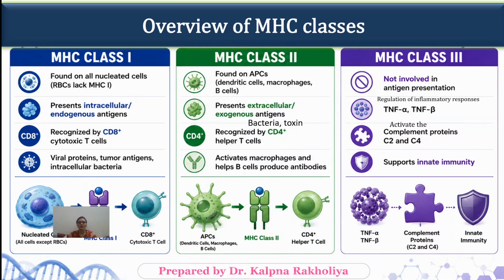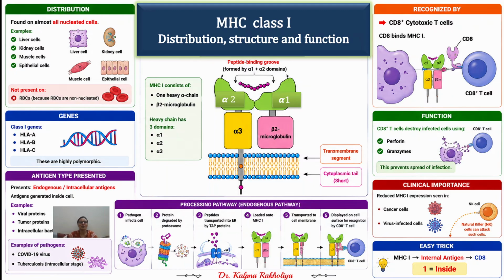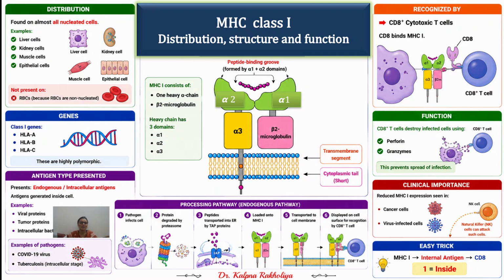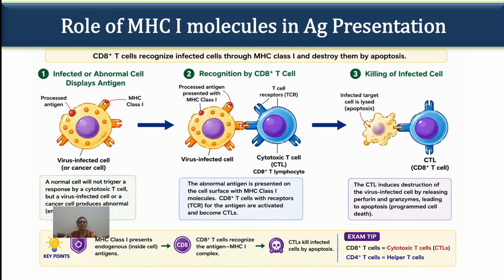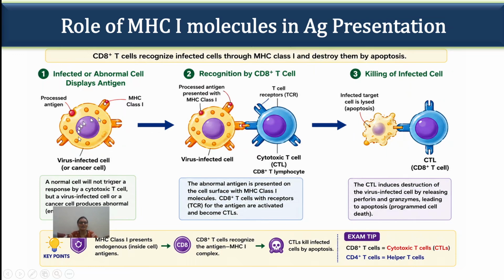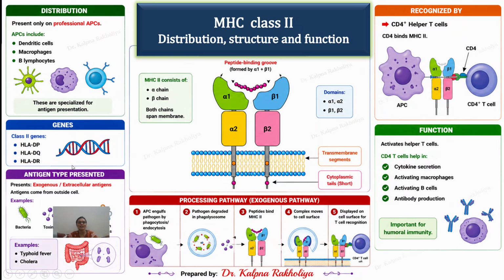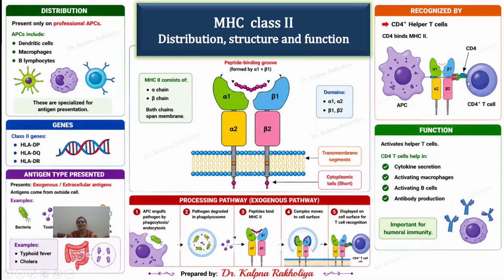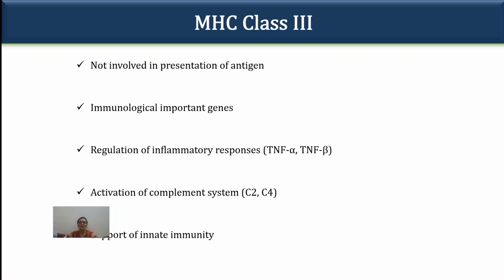Episode 2: Classes of MHC molecules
🧬 Episode 2: Classes of MHC molecules | MHC Molecule Series

Welcome to Episode 2 of the MHC Molecule Series. In this lecture, we explore the three major classes of Major Histocompatibility Complex (MHC) molecules and their crucial roles in antigen presentation and immune responses.

• Overview of MHC Class I, Class II, and Class III molecules
• Distribution, structure, and functions of MHC Class I
• Role of MHC Class I in presenting intracellular (endogenous) antigens
• Recognition of MHC Class I by CD8+ Cytotoxic T cells
• Distribution, structure, and functions of MHC Class II
• Role of MHC Class II in presenting extracellular (exogenous) antigens
• Recognition of MHC Class II by CD4+ Helper T cells
• Immunological importance of MHC Class III genes
• Role of Class III molecules in complement activation and inflammation
• Comparison of MHC Classes I, II, and III

By the end of this lecture, you will understand:
✔ Differences between MHC Class I, II, and III molecules
✔ Distribution of MHC molecules in the body
✔ Endogenous and exogenous antigen presentation pathways
✔ Interaction of MHC molecules with CD4+ and CD8+ T lymphocytes
✔ Importance of MHC in adaptive and innate immunity

🔬 MHC Class I
• Found on almost all nucleated cells (RBCs lack MHC I)
• Present intracellular antigens such as viral proteins and tumor antigens
• Recognized by CD8+ Cytotoxic T cells
• Function through the endogenous antigen presentation pathway

🔬 MHC Class II
• Found on professional antigen-presenting cells (APCs)
• Dendritic cells
• Macrophages
• B lymphocytes
• Present extracellular antigens such as bacteria and toxins
• Recognized by CD4+ Helper T cells
• Function through the exogenous antigen presentation pathway

🔬 MHC Class III
• Not involved in antigen presentation
• Encodes important immune response molecules
• TNF-α and TNF-β
• Complement proteins C2 and C4
• Supports inflammation and innate immunity

🎓 Importance in Immunology
MHC molecules are essential for:
• Self vs Non-self recognition
• T-cell activation
• Immune surveillance
• Organ transplantation compatibility
• Regulation of immune responses

👩‍🏫 Presented by
Dr. Kalpna D. Rakholiya

Learn Immunology, Microbiology, through easy-to-understand lectures, diagrams, MCQs, and exam-oriented explanations.